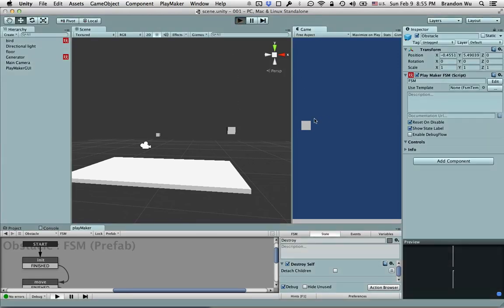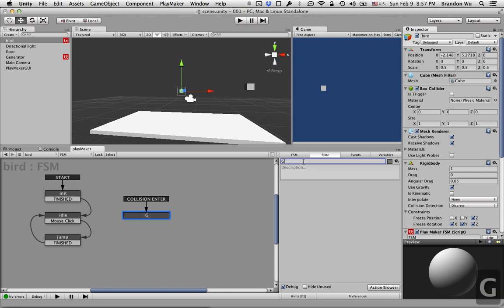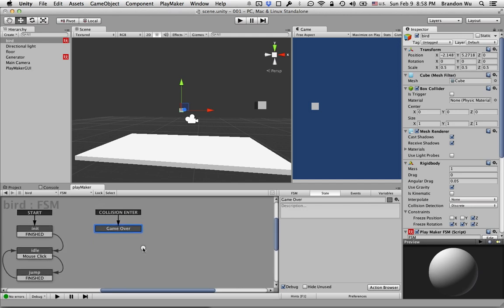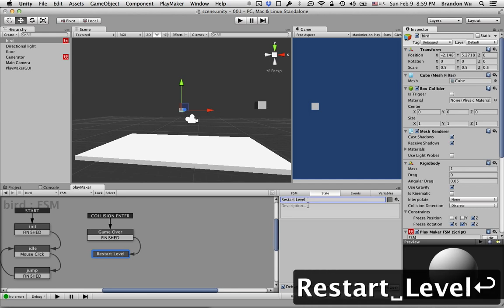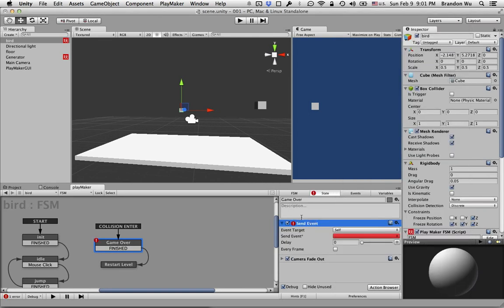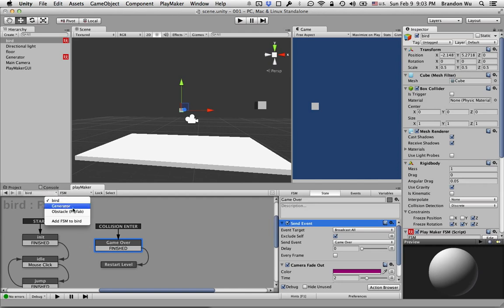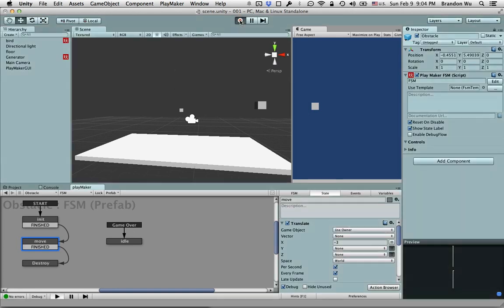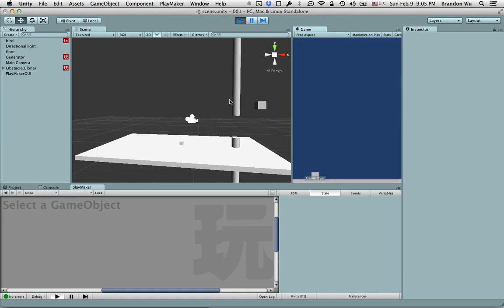Making a Flappy Bird Prototype — 03. Game Over and Scrolling Floor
Make Your First Video Game in 4 Weeks with Unity (No Coding)